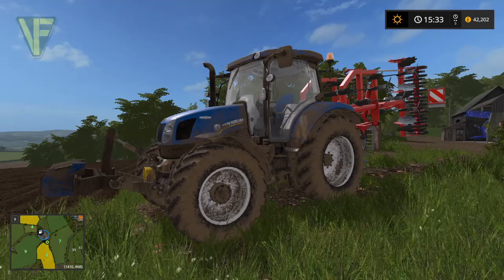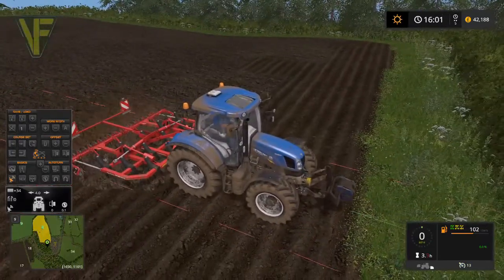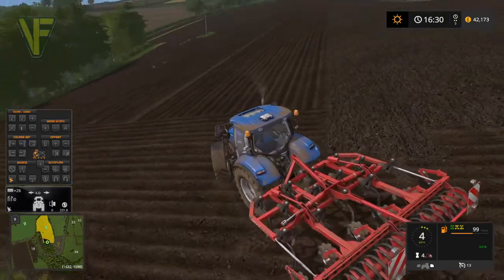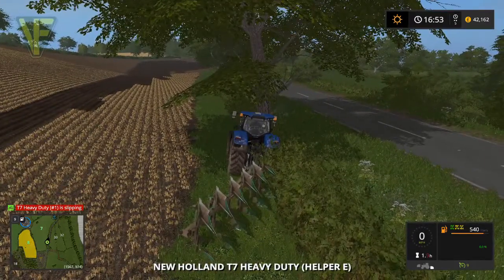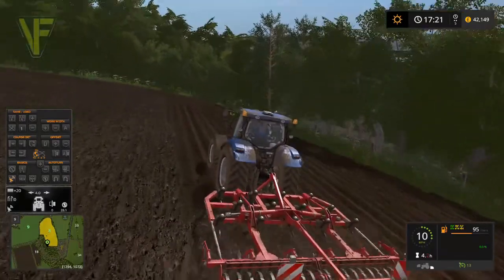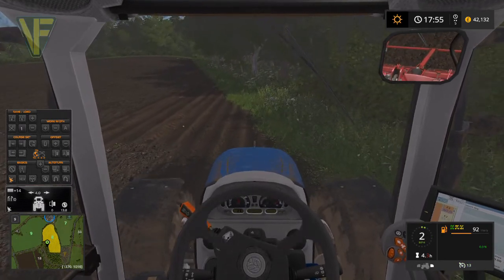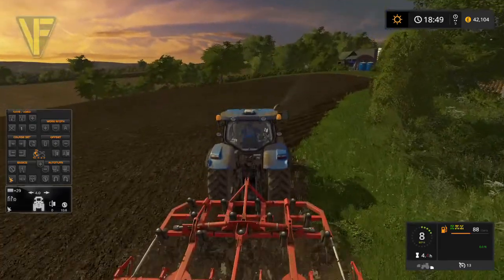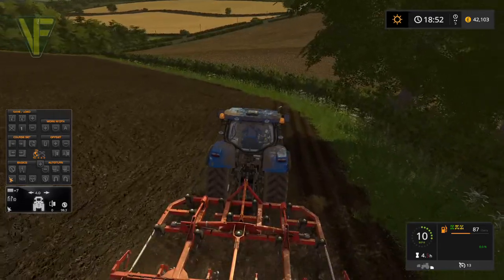Let's Play Farming Simulator 17 - Coldborough Park Farm, Episode 9: Cultivating Field 8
In this episode of Let's Play Farming Simulator 17 on Coldborough Park Farm we cultivate field 8 ready for seeding.

Thanks to Bullet Bill for the creation of this excellent map.

Mods used:
Drive Control by Upsidedown

From the Mod Hub:
Ford 40er Series by Shippy74
Joskin Wago Loader 8M and 10M By Blacksheep Modding

4Real Module 02 - Crop Destruction By Giants Software
4Real Module 02 - Tire Dirt By Giants Software
4Real Module 03 - Ground Response By Giants Software
Disable Vehicle Camera Collision By Giants Software
Follow me By Decker_MMIV